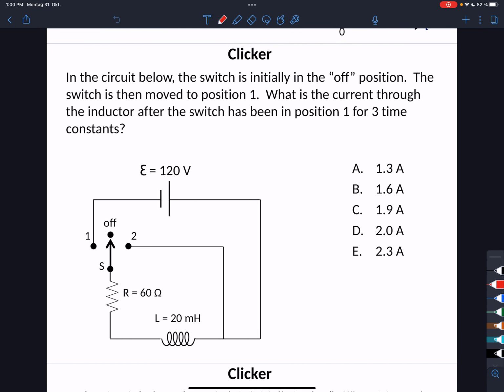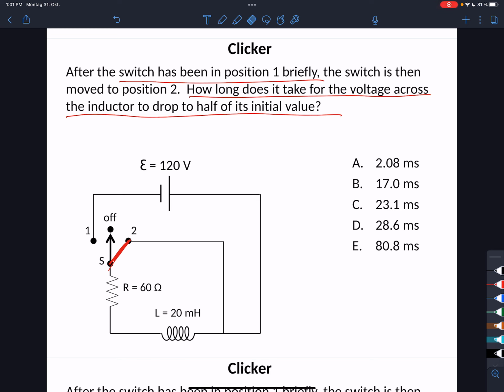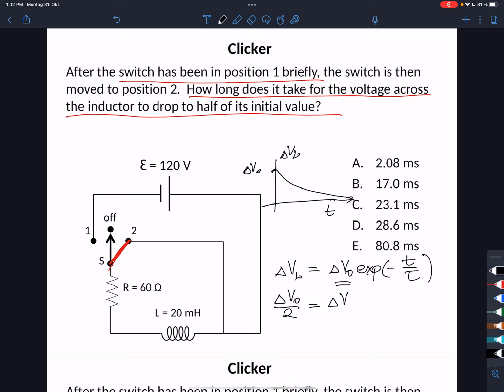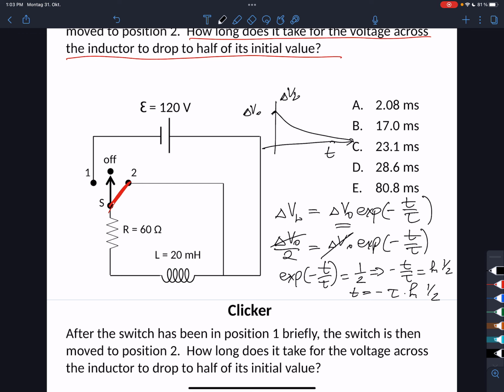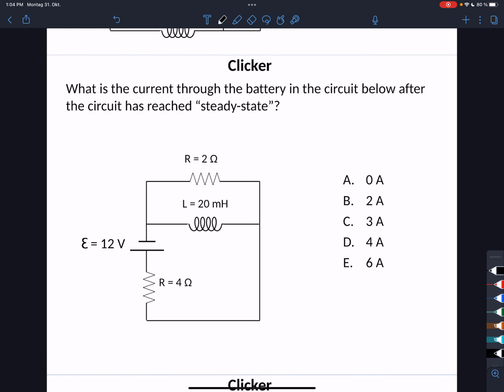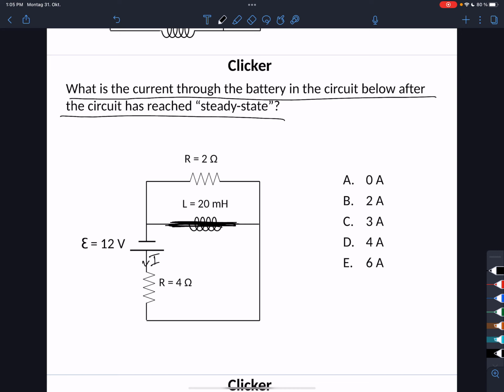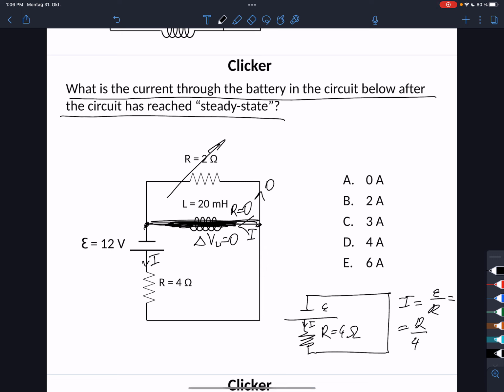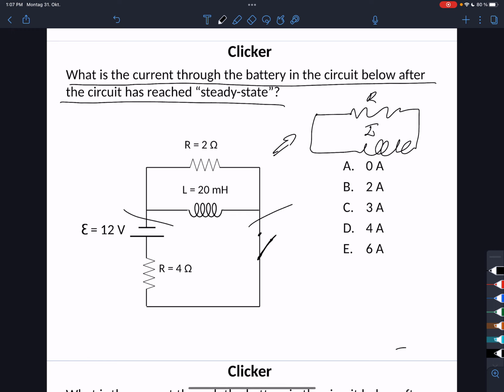RL circuits -- last two problems